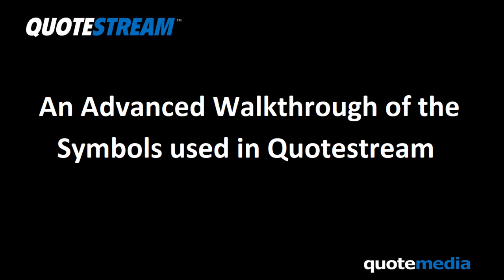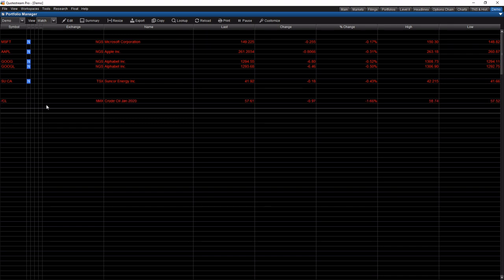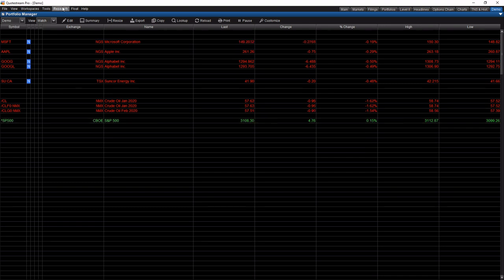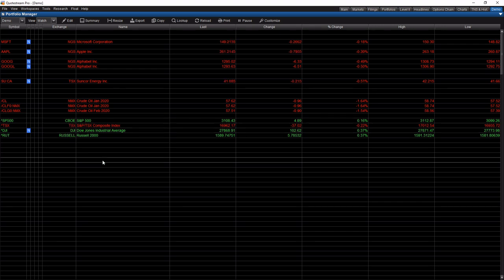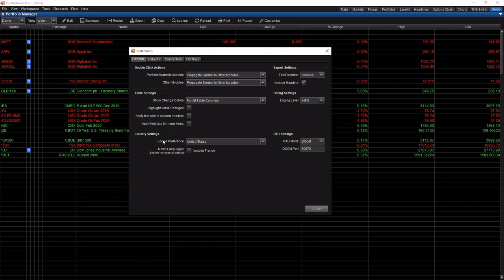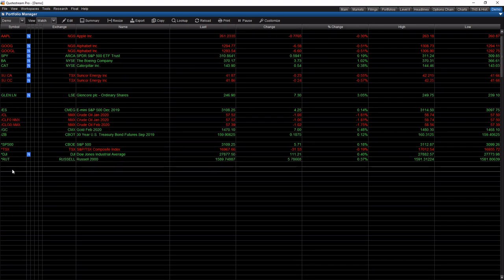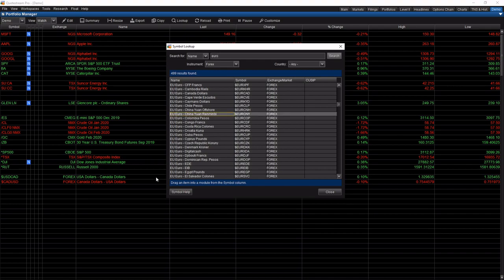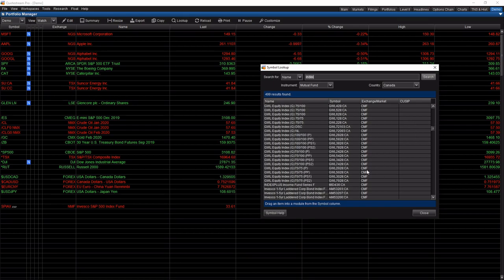Quotestream - An Advanced Tutorial of Quotestream Symbology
An advanced walk through of symbols in Quotestream